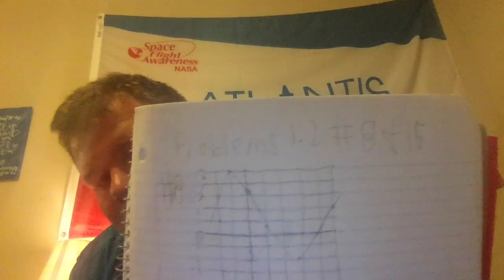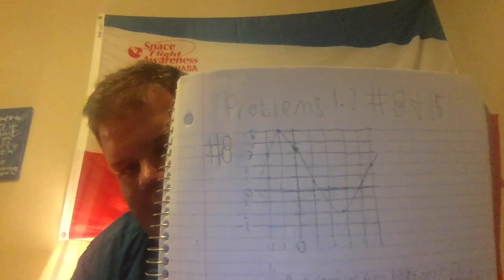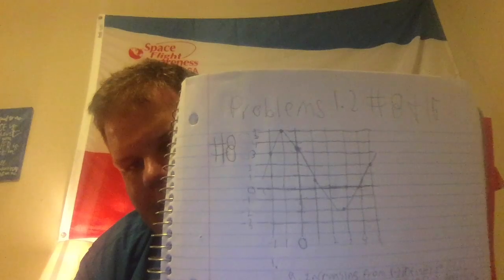Problems 1.2 #8 &#15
For Dr. Eric Staron's Applied Calculus class, week 3